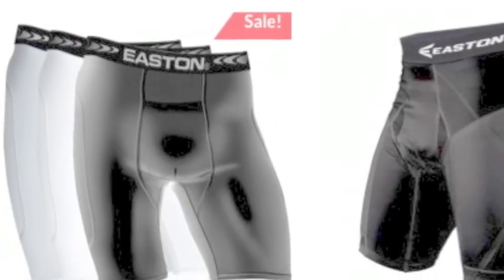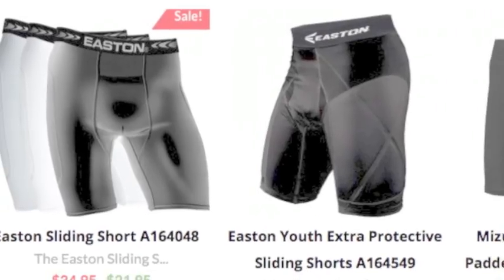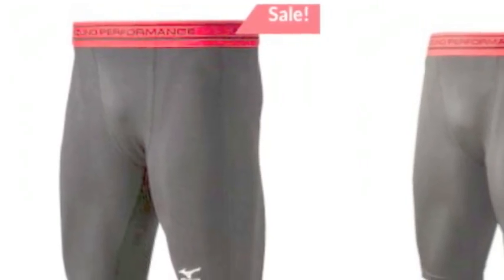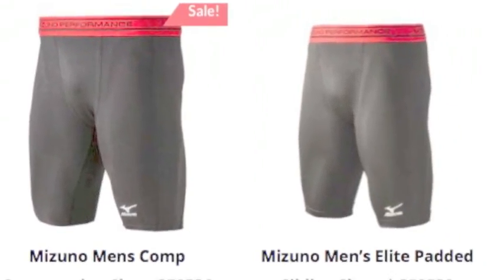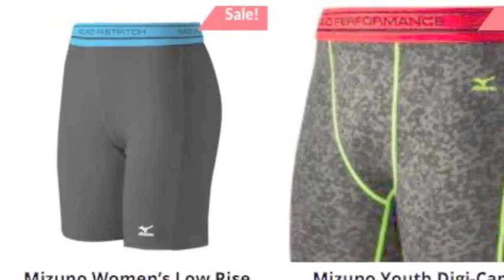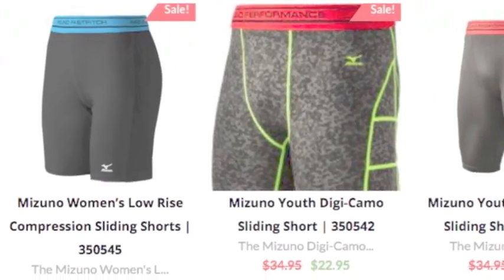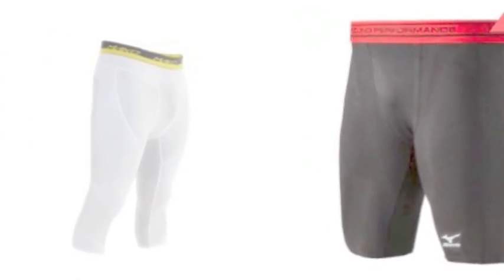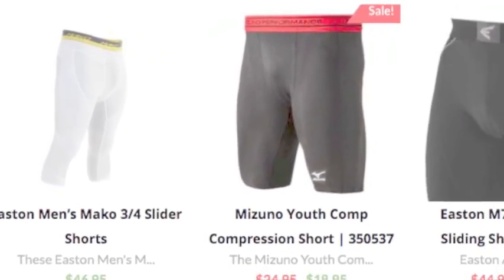Sliding Shorts | Apparel Type | Baseball Bargains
Sliding Shorts are a must have when taking the field as they provide that extra protection on those hard slides into home.